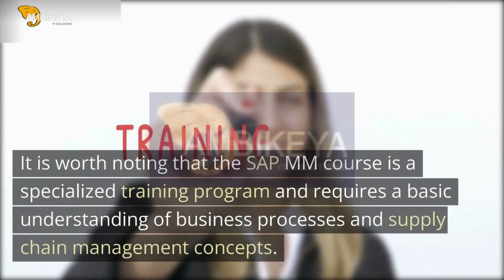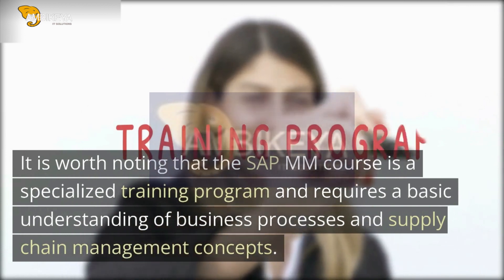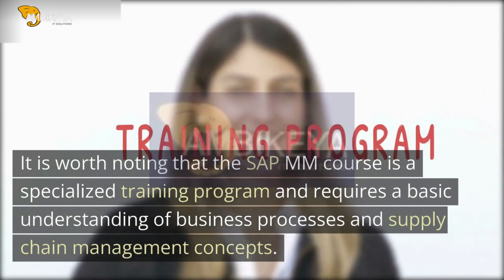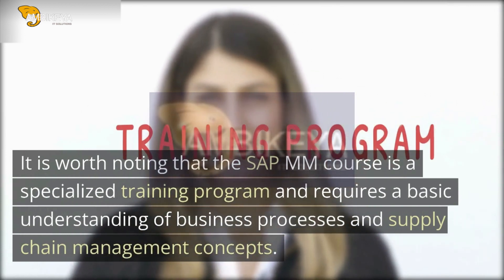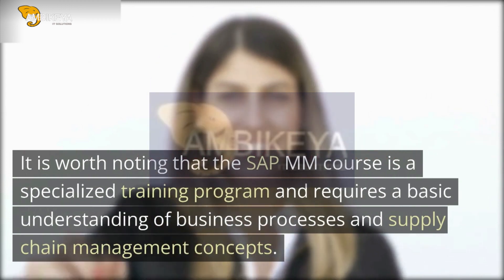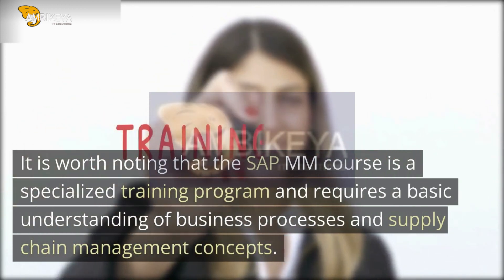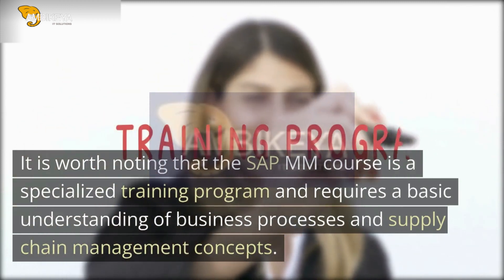Eligibility For SAP MM Course || Who can do SAP MM Training || Ambikeya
Who Can Do SAP MM Course:-
SAP MM (Materials Management) is a module of SAP ERP that focuses on procurement, inventory management, and material master data. The course is designed for individuals who have an interest in the management of materials and supplies in an organization, including but not limited to:

Procurement professionals: SAP MM course is ideal for procurement professionals who are responsible for sourcing and purchasing materials for an organization.

Supply chain professionals: Individuals working in supply chain management can benefit from SAP MM training as it covers topics such as inventory management, logistics, and procurement.

IT professionals: Individuals who work in IT and have an interest in SAP can pursue SAP MM training to enhance their knowledge of the system.

Business analysts: Business analysts who work with procurement or supply chain management can benefit from SAP MM training to gain a deeper understanding of the processes involved.

Graduates: Graduates who are interested in pursuing a career in procurement, supply chain management, or materials management can pursue SAP MM training to gain a competitive edge in the job market.

In summary, anyone with an interest in procurement, inventory management, or supply chain management can pursue SAP MM training to enhance their skills and knowledge in these areas.

💁🏻Important Interview questions for SAP MM

* What is SAP MM, and what are its key features?
* How to configure material master in SAP MM?
* What are the various types of procurement processes in SAP MM?
* How to create purchase orders in SAP MM?
* What is the difference between a standard purchase order and a subcontracting purchase order in SAP MM?
* How to perform goods receipt and invoice verification in SAP MM?
* How to create a source list in SAP MM?
* How to perform inventory management in SAP MM?
* What are the various types of material documents in SAP MM?
* How to perform physical inventory in SAP MM?